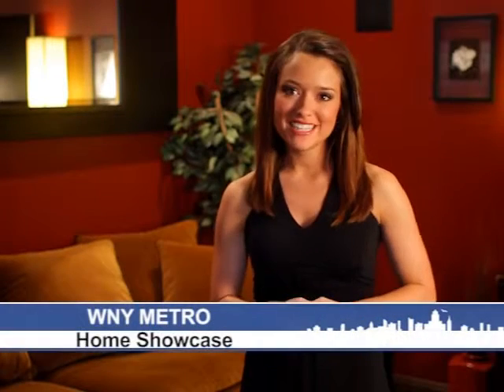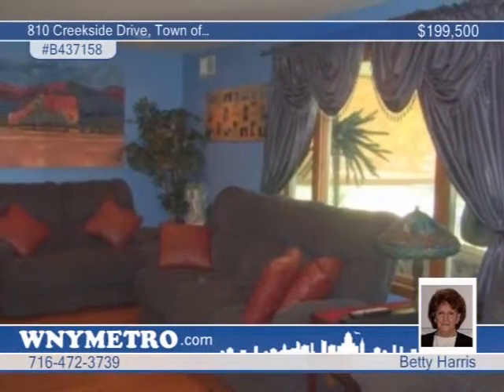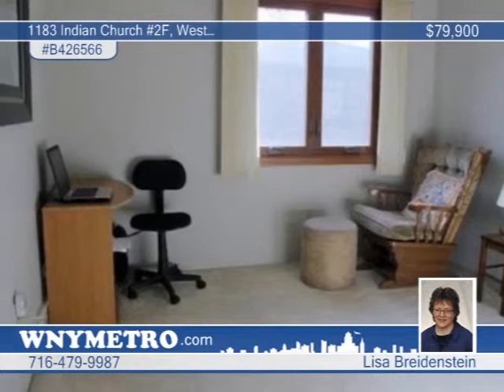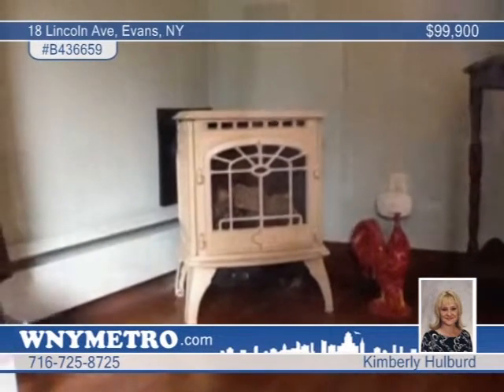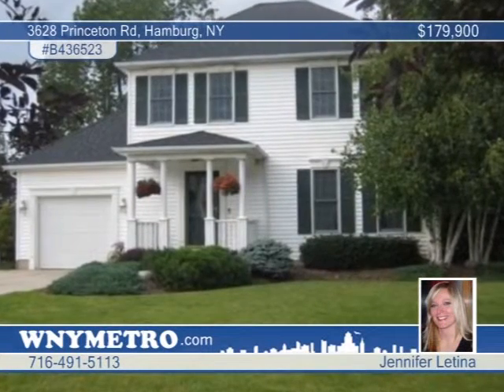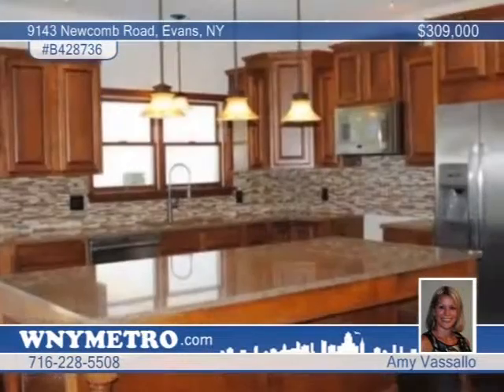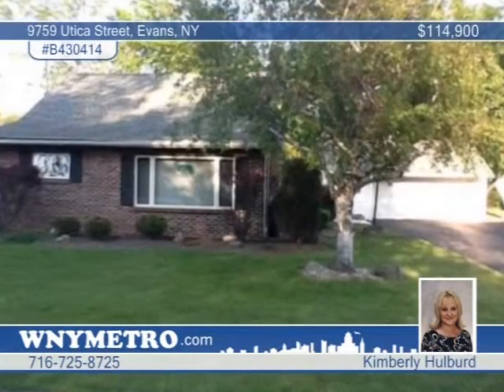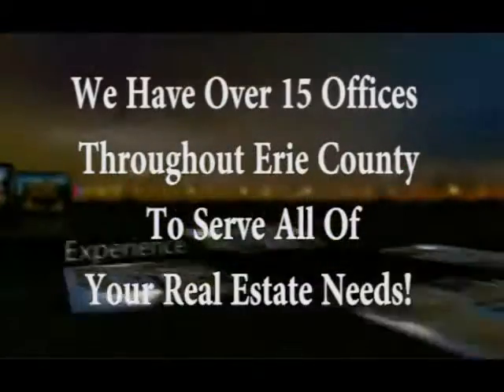WNY Metro Youtube Channel: WNY Metro Showcase Of Homes